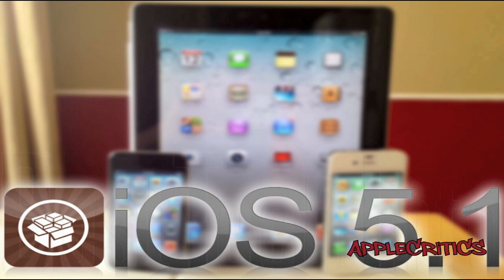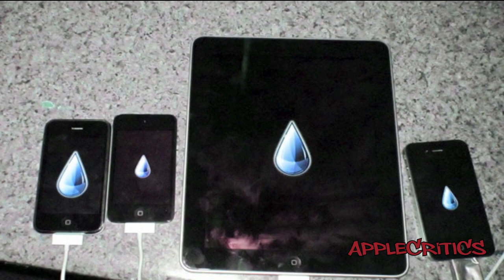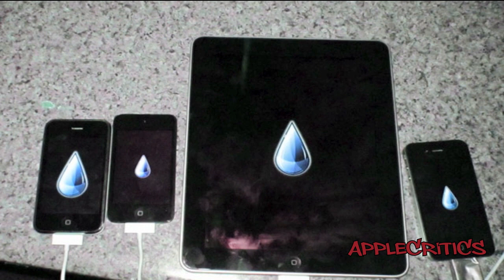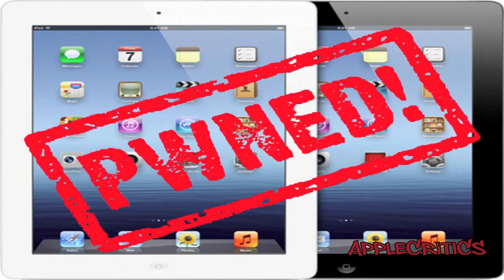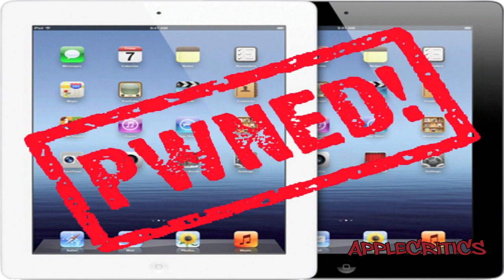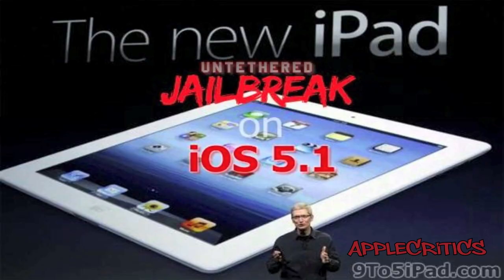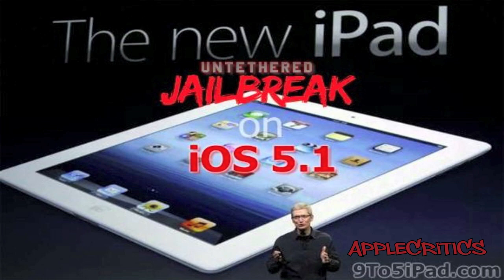Pod2G To Release Untethered Jailbreak For iOS 5.1/5.1.1 Release Date + Info For iPhone,iPod,iPad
Release Date of iOS 5.1, 5.1.1 Untethered Jailbreak Announced for iPhone 4S, iPad 2, 3+ A4 Devices Pod2G To Release Untethered Jailbreak For iOS 5.1/5.1.1  Release Date + Info For iPhone,iPod,iPad new iphone ipod touch 4g jailbreak to be released soon pod2g Confirms iOS 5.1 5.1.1 Untethered Jailbreak Release for iPhone Is On Track For Eve musclenerd dev team untethered userland Dev Team OF By ipad apple tv 2g A4 chip devices 4.2 and Cydia Mac how unlock firmware 4.1 baseband 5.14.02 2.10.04 cydia mc model 3gs 3g 4th gen 3rd generation 2nd 1st ios ios4.2 ios4.2.1 limera1n exploit download itunes ultrasn0w greenpois0n redsn0w 0.9.6 at&t att 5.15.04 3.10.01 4s